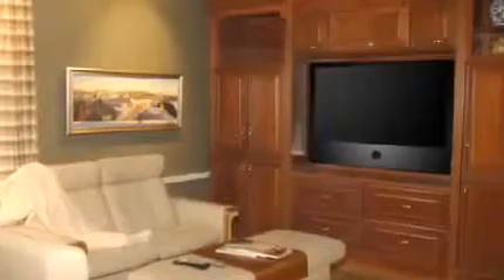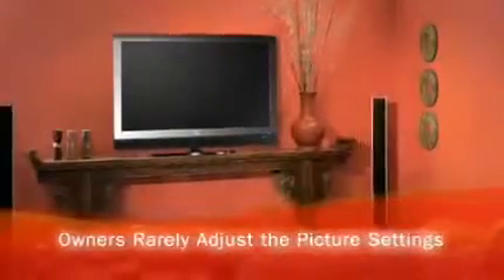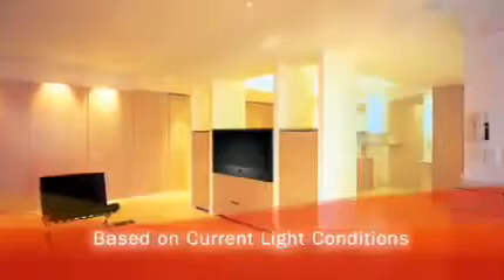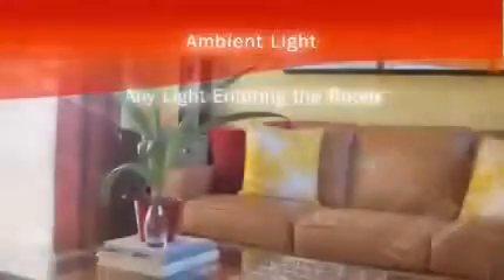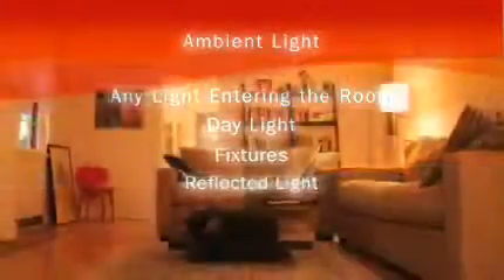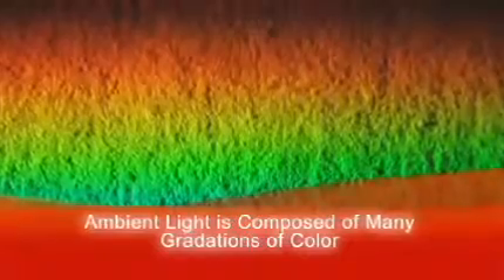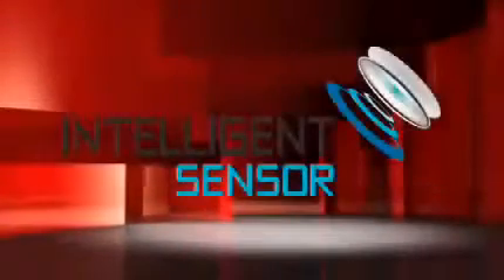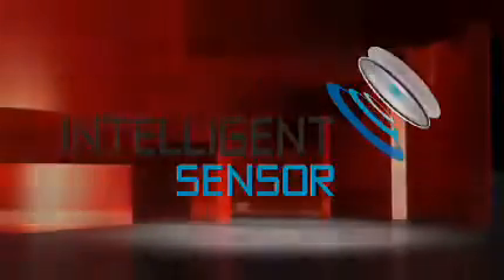LG Full HD TV Intelligent Sensor Technology289